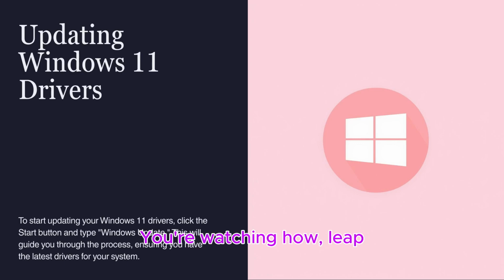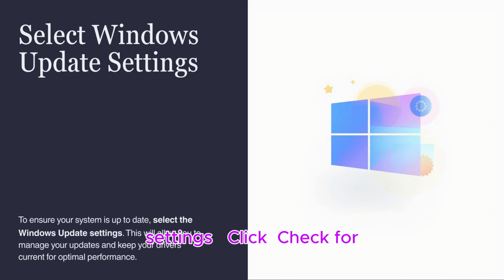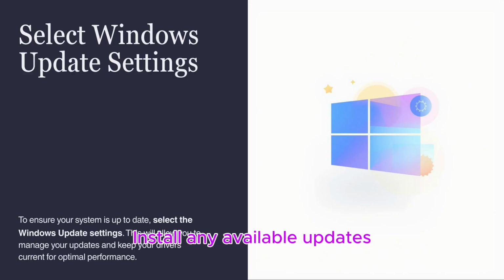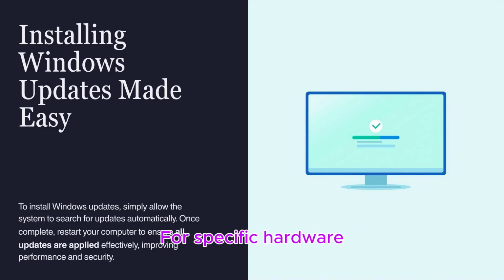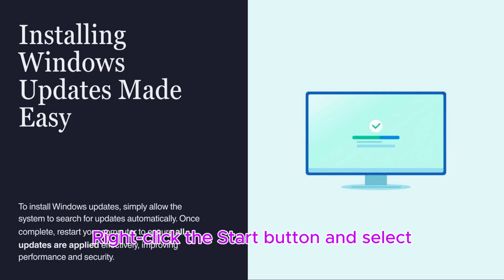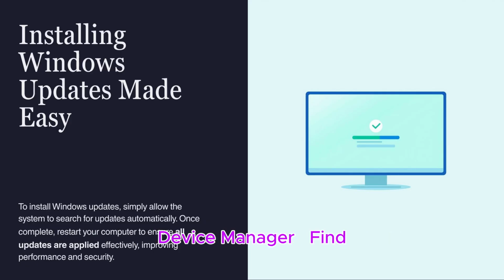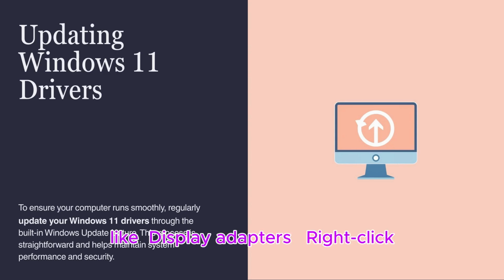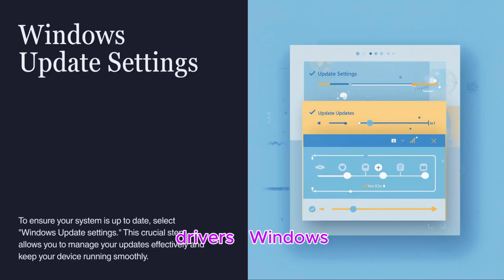What's the EASIEST Way to Update Windows 11 Drivers?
Streamline your PC maintenance with our clear tutorial on **What's the EASIEST Way to Update Windows 11 Drivers?Windows 11 drivers? correctly and efficiently. At How Leap, we transform essential system upkeep into simple, actionable solutions. If this tutorial successfully helped you learn the easiest way to update Windows 11 drivers?, please support our channel by liking this video, subscribing to How Leap for more practical Windows 11 and PC maintenance guides, and turning on notifications for our latest helpful content. EasiestWayToUpdateDrivers UpdateWindows11Drivers Windows11Drivers DriverUpdate Windows11Tutorial PC Maintenance